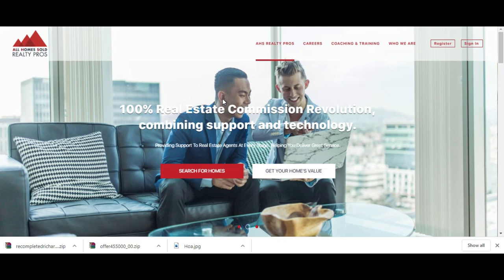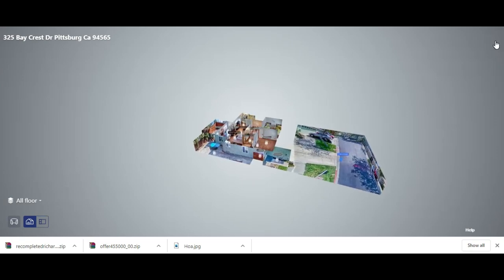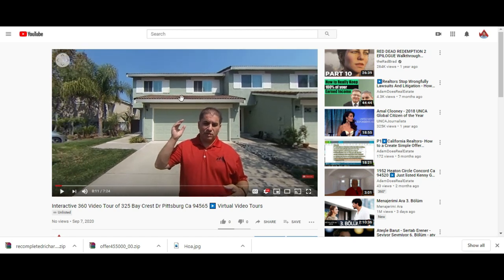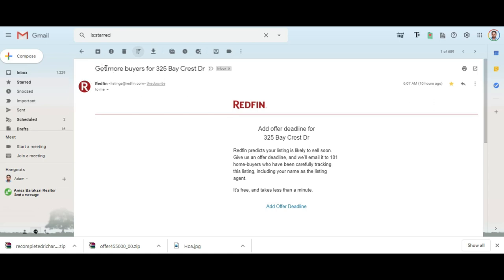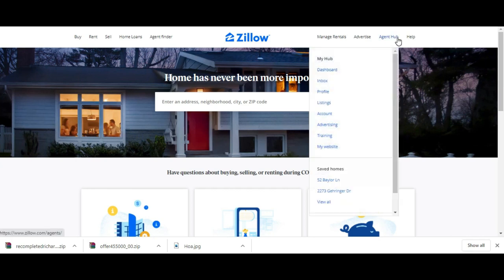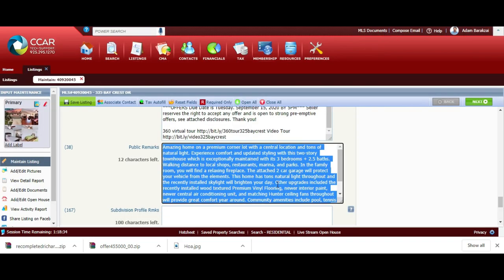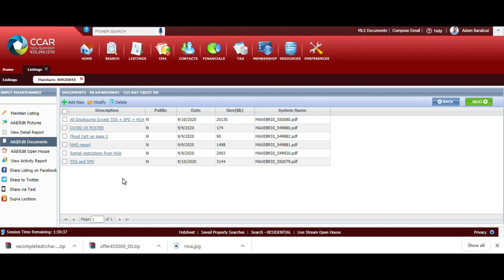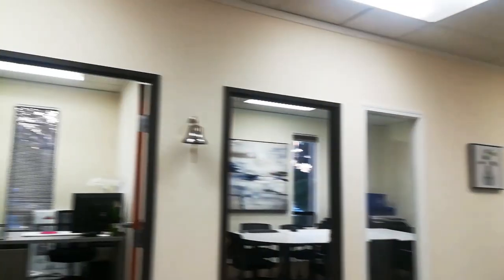▶️Sell More Real Estate by Supercharging your Listing ✅ How to Sell Home Faster on MLS + Free Tricks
▶️Hi and Welcome, in this video we discussing

.closing successfully

How get more exposure on your MLS listings